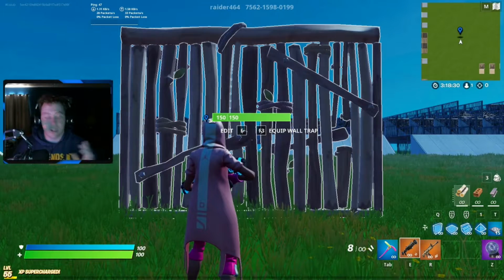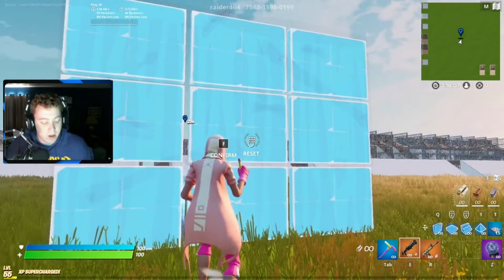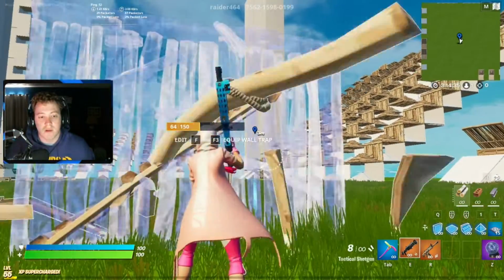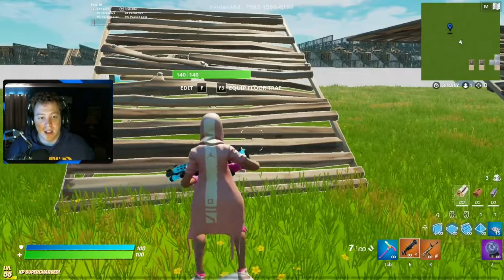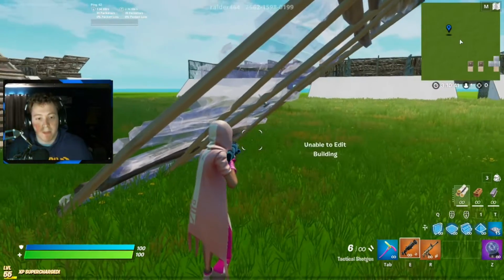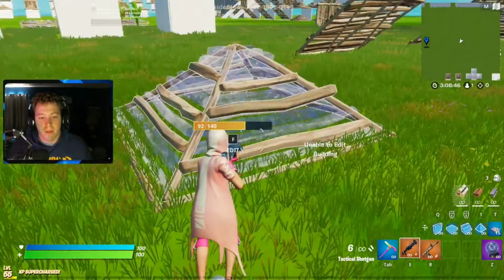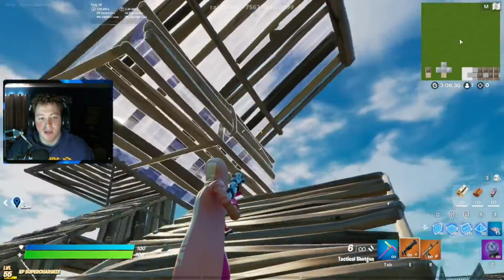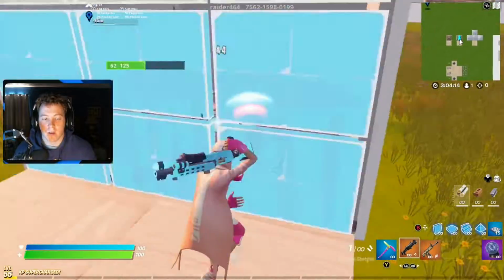How to edit in Fortnite for Beginners | Fortnite editing guide 101 !